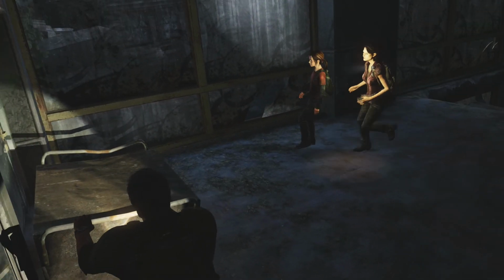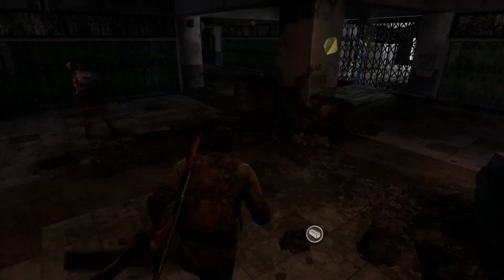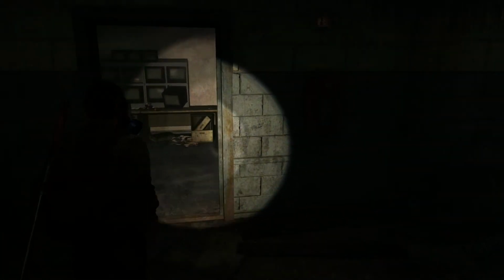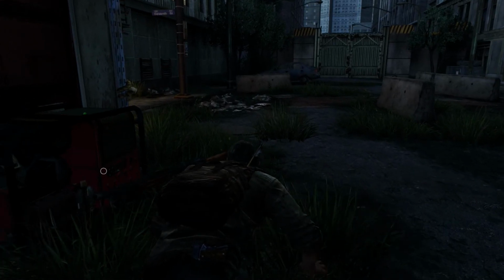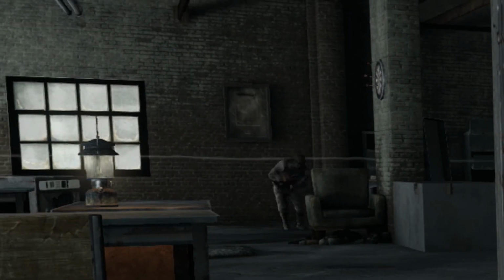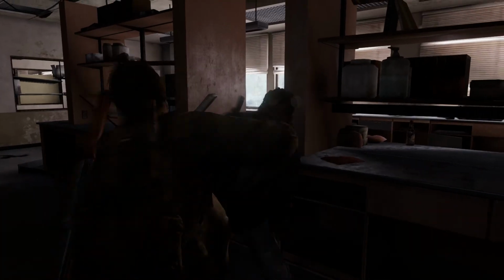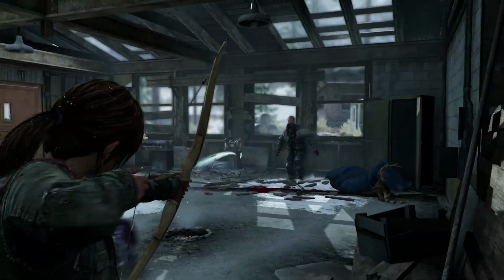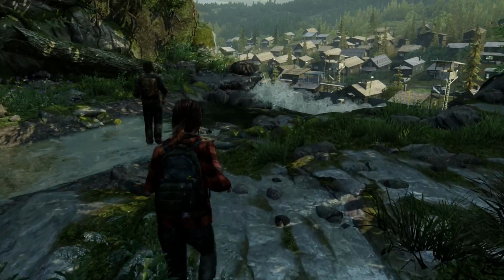Is It Possible to Beat The Last of Us without Scavenging?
In this video I try to beat The Last of Us without scavenging. This means I can't pick anything up. No guns, pills, ammo, bricks, or melee weapons. Will I be able to beat the game or will the challenge be too great watch to find out.